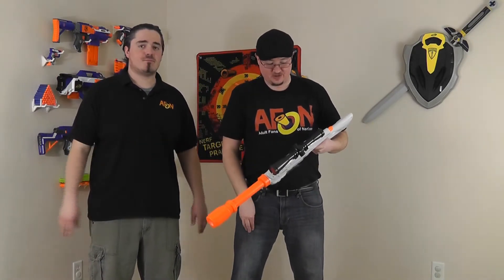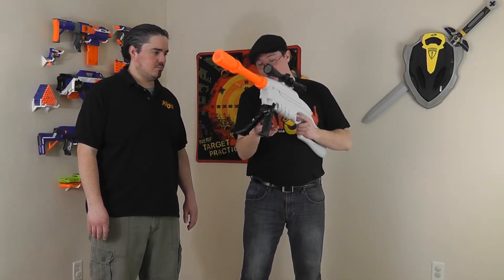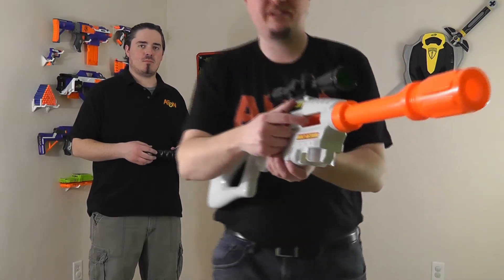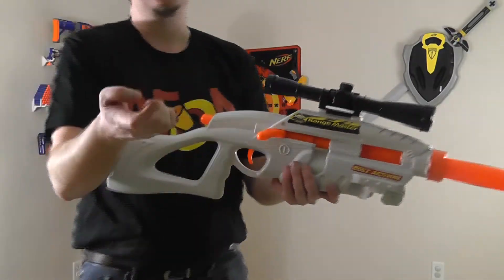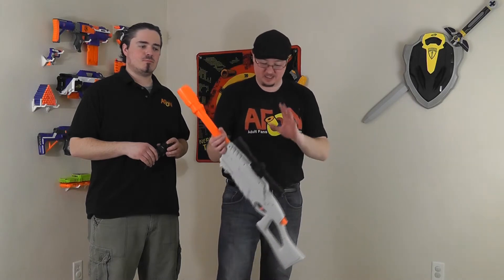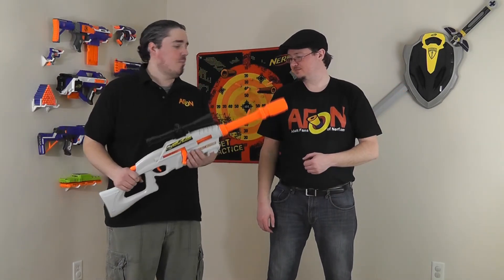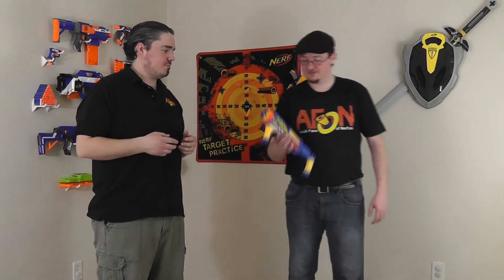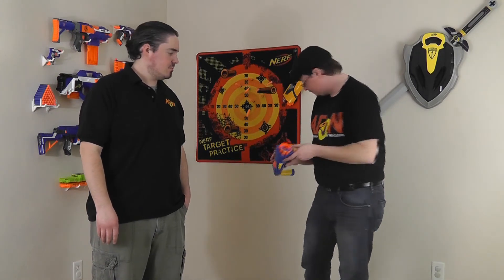The AFoN Show Ep 33: Buzzbee Pt. 1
In this episode we talk about the Buzzbee Range Master and Air Tek 8.